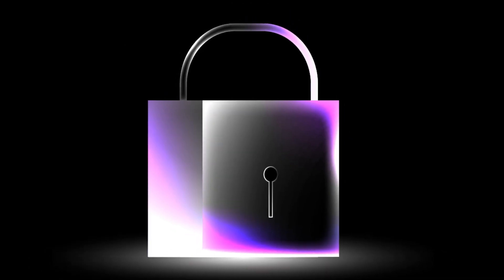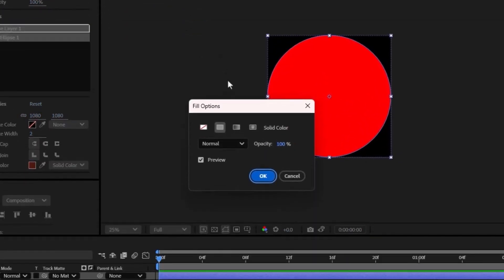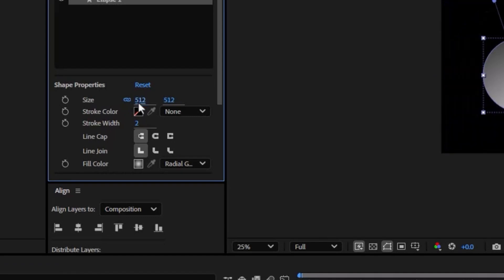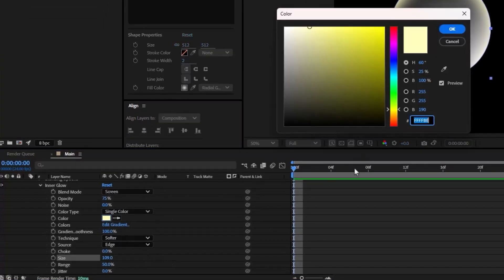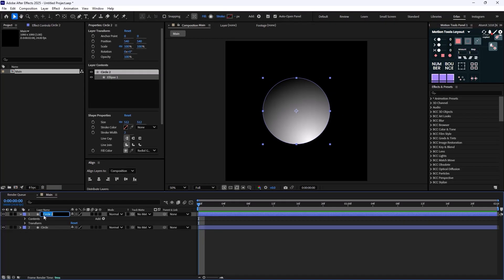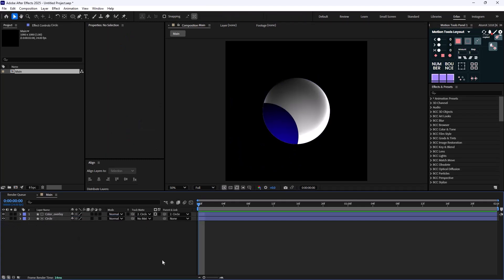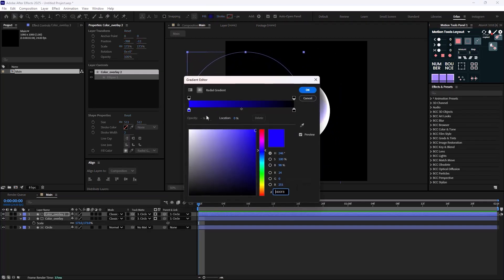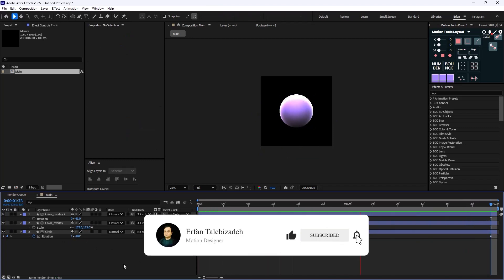Master Eptavisual Gradient Secret In 3 STEPS, Less Than 4 Minutes!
👋 Hello and welcome to this video. In this video, I am going to show you how you can create gradients like Eptavisual in after effects

📄Chapters:

00:00 Intro
00:25  Step One
01:00  Step Two
01:33  Step Three